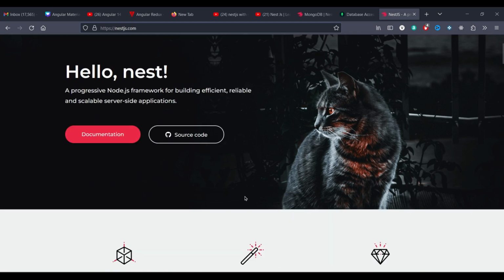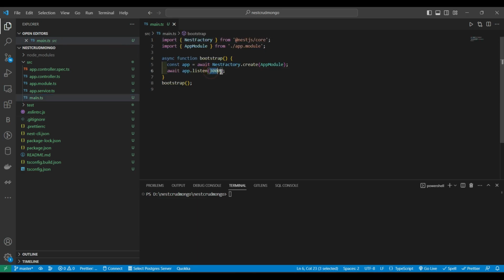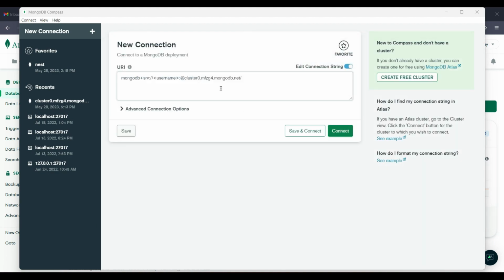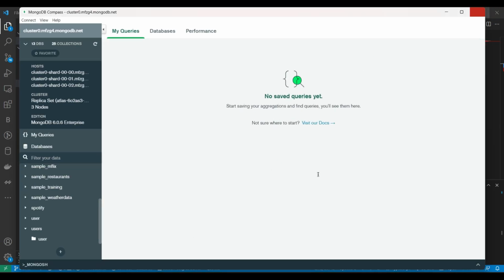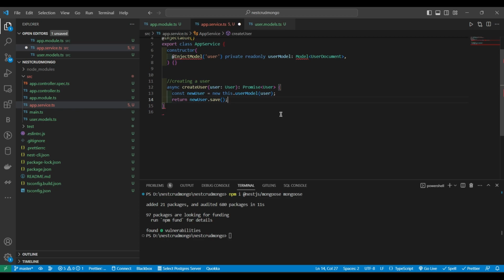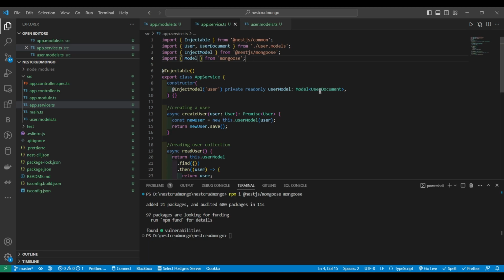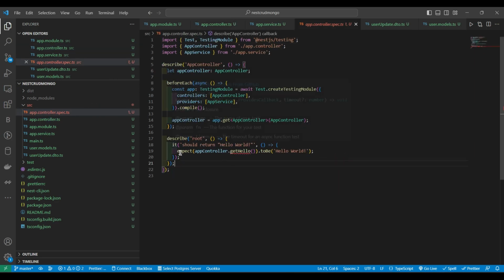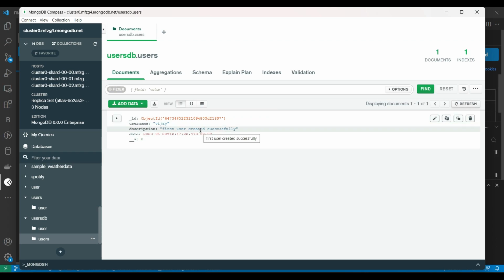Angular Nestjs with Mongodb CRUD REST APIs Application in 30mins| Easy Beginner to Advanced Tutorial